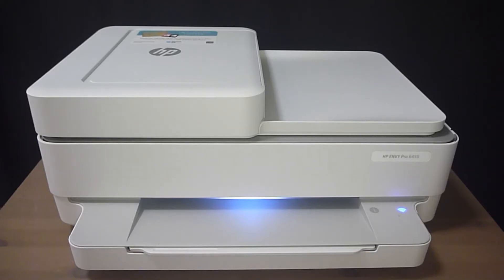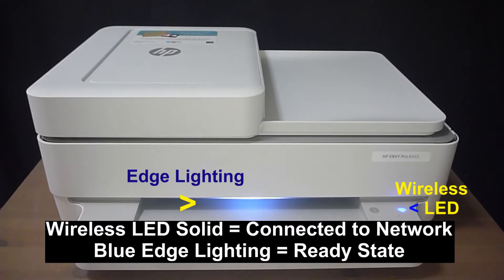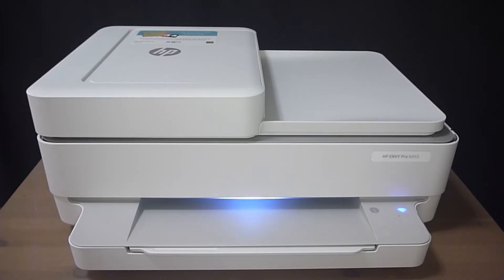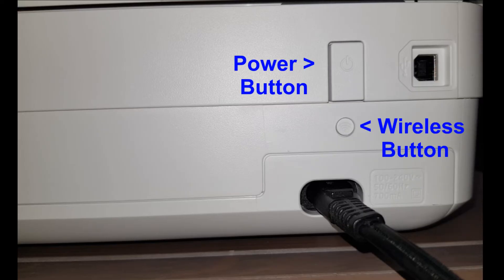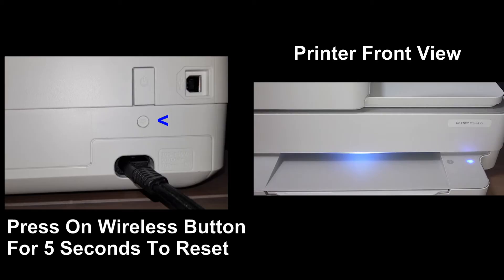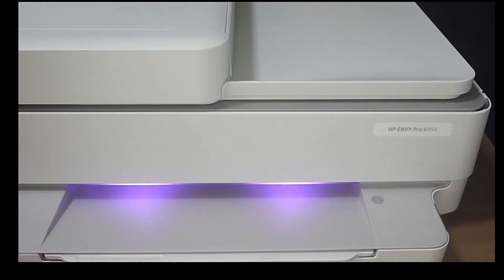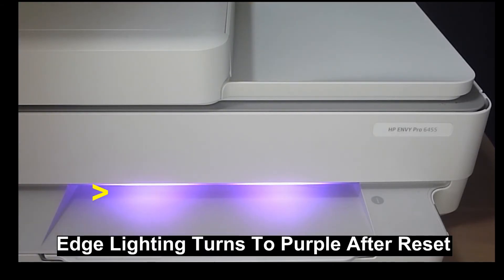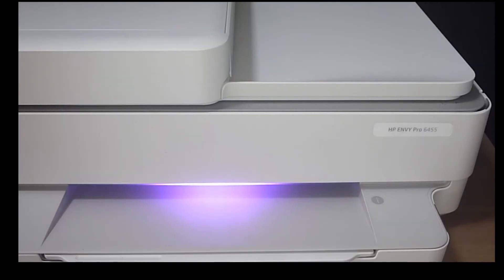HP Envy 6000 series & HP Envy Pro 6452 | 6455 AiO Printer : Reset Wireless to defaults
This tutorial shows how to Restore the wireless settings back to default on the HP Envy Pro 6455 All-In-One Printer.

This is needed if the wireless setup fails or there is a change of router
and/or network settings.

Any devices that are connected to the printer may need to be reconnected again.

HP Envy Pro 6455 AiO Printer is a 3-in-1 printer (Print, Copy, Scan) that
features Dual-band Wireless with Bluetooth & USB connection.  It has a Mobile Fax feature as well.